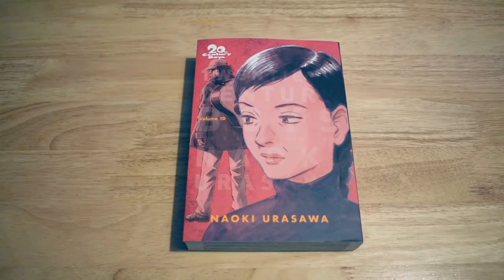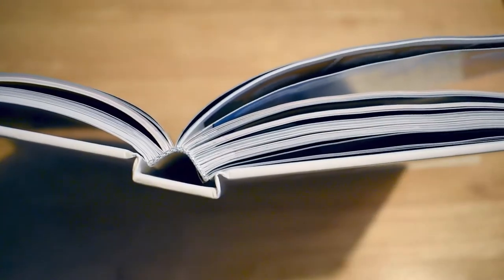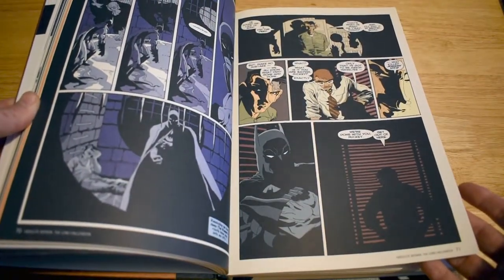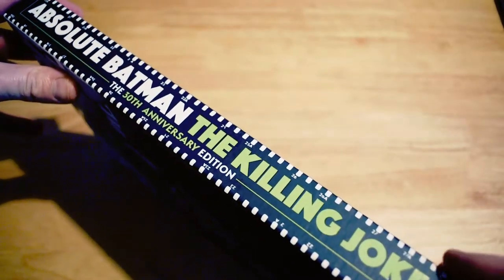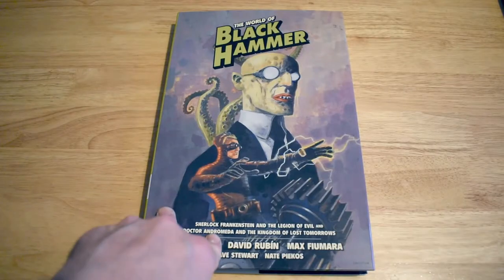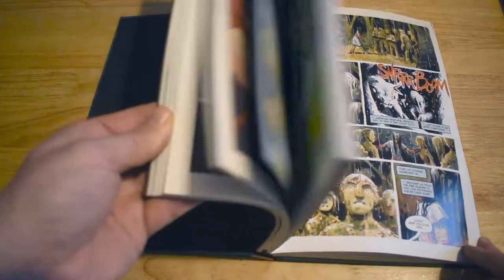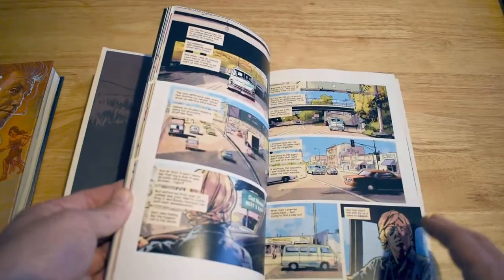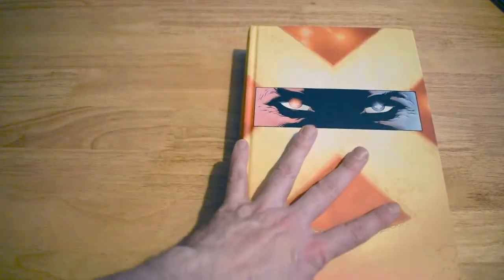Just On My Shelves: The Absolute Haul & Others (January 2021)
A look at several of the books I bought through late 2020 and early 2021...I went a little too crazy with absolute editions!